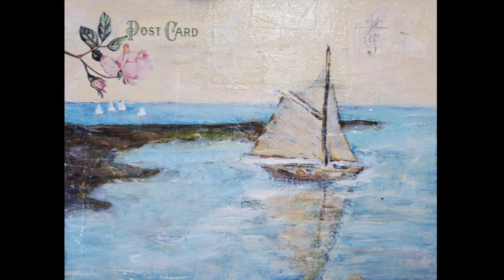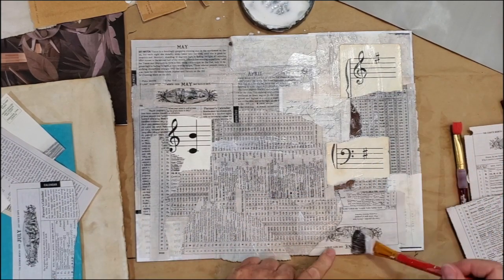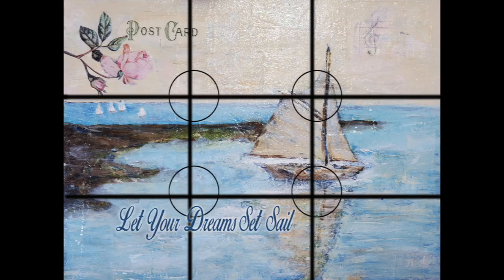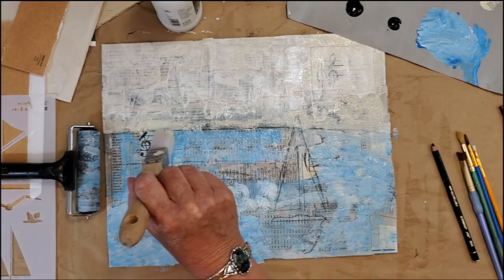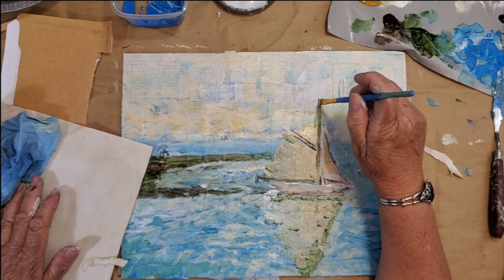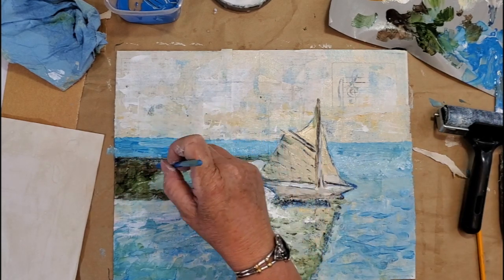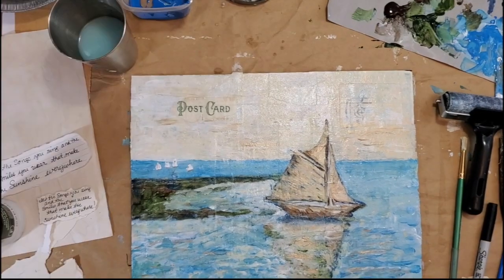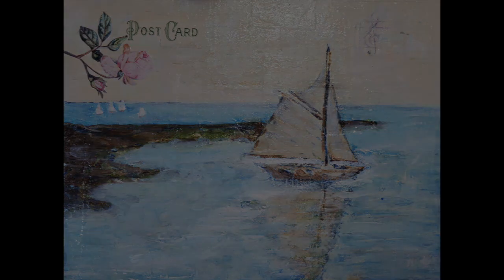Let Your Dreams Set Sail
Watch while I create a painting of the Costa Brava region of north east Spain.   This video is a demonstration of various mixed media and collage techniques.   Be ready - parts of this video are presently quickly, because I wanted to let you see most of the entire process.  Enjoy!  Let's paint together!